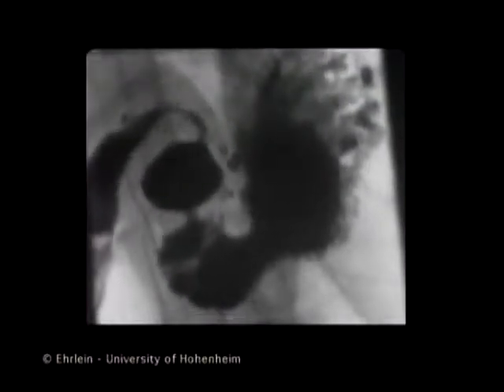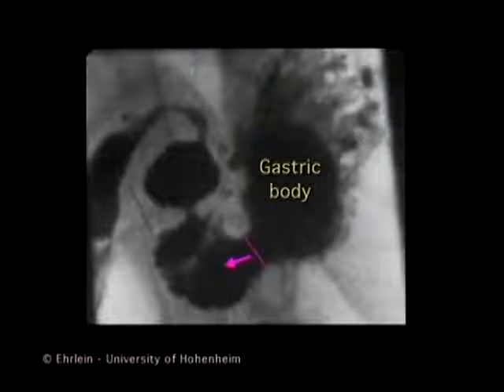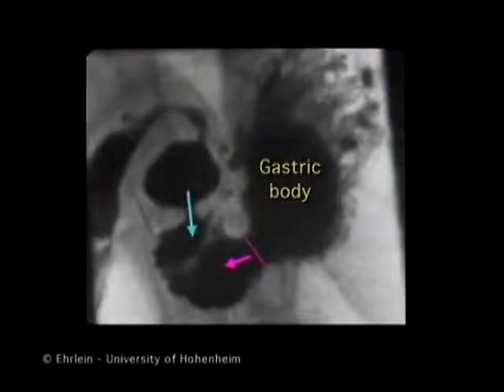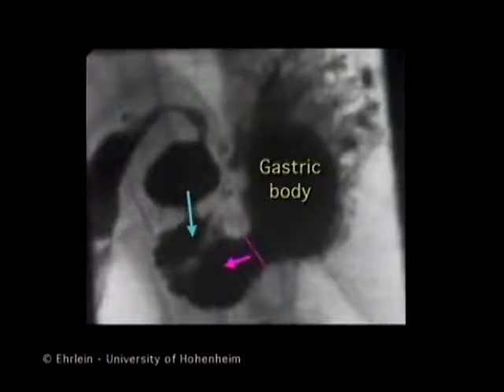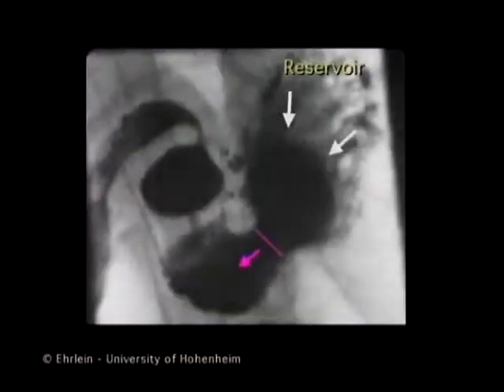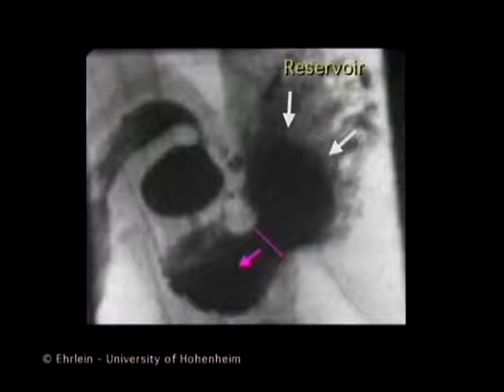18 Final emptying of viscous meal